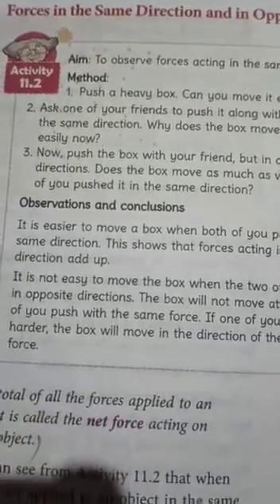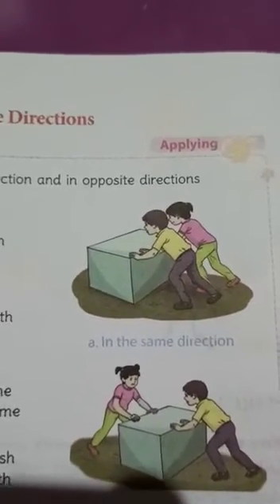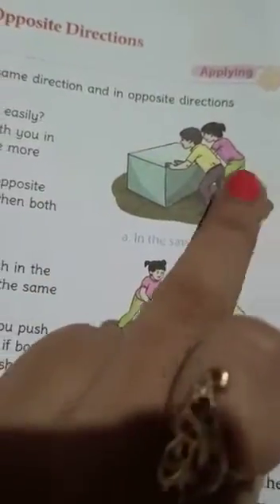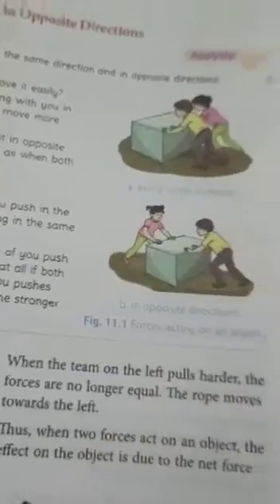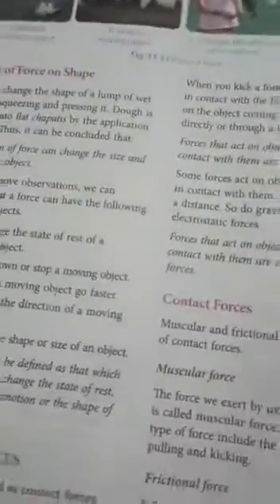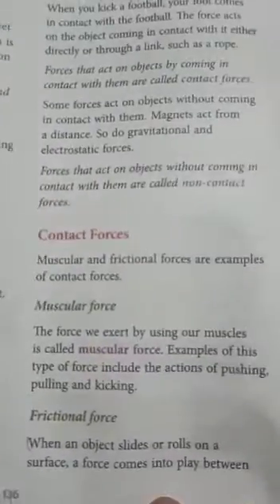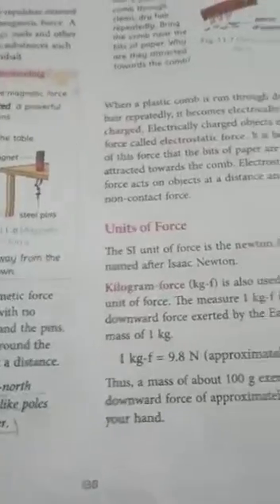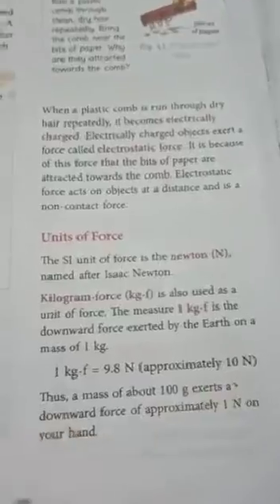Class VIII Science Ch. 11, Part I(For 1st term)